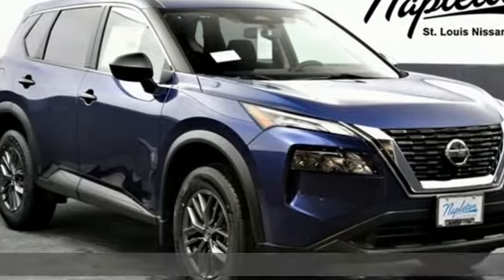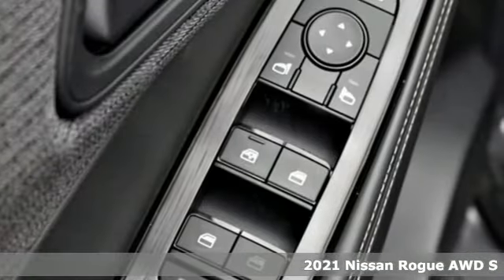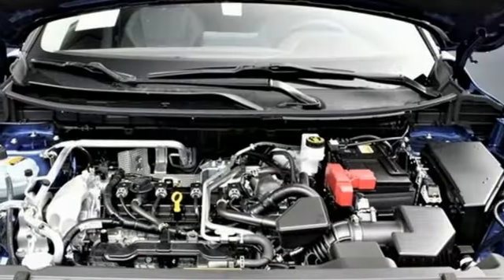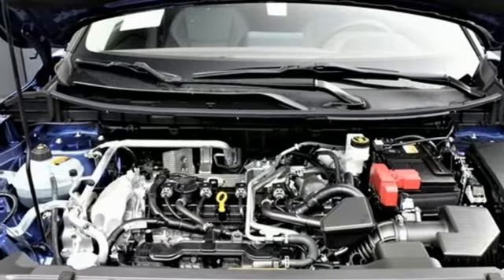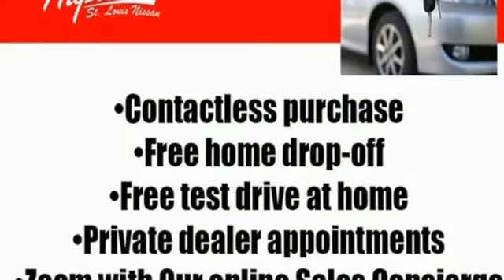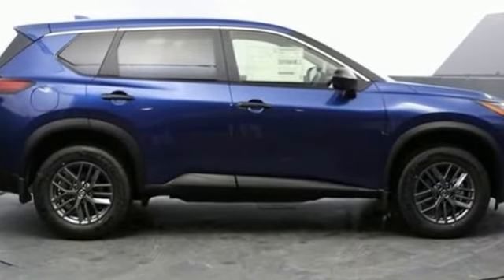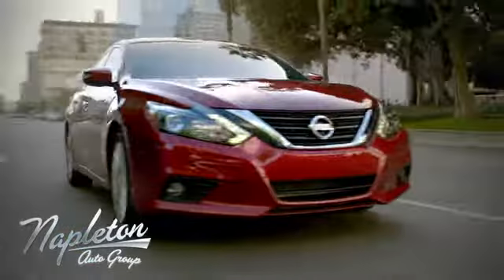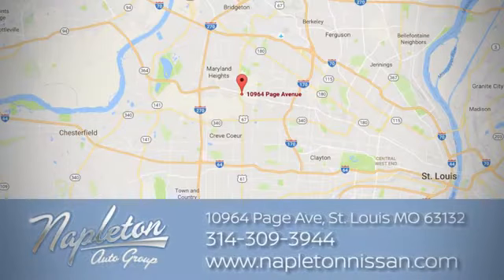2021 Nissan Rogue Saint Louis MO Chesterfield, MO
Year: 2021
Make: Nissan
Model: Rogue
Trim: S
Engine: 2.5L I4 DOHC 16V
Transmission: CVT with Xtronic
Color: Blue
Interior: Charcoal
Stock #: MC752452
VIN: 5N1AT3AB5MC752452
2021 Nissan Rogue S AWD.brbrbrNapleton Automotive Group has been serving its customers since 1931 and is Second to None.

Address:
10964 Page Ave